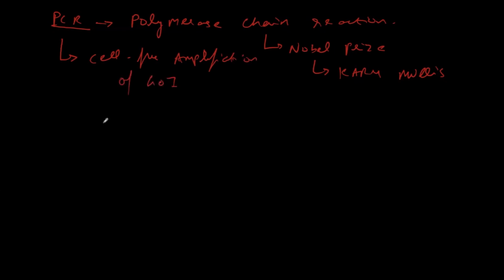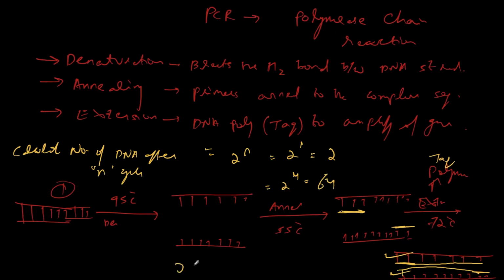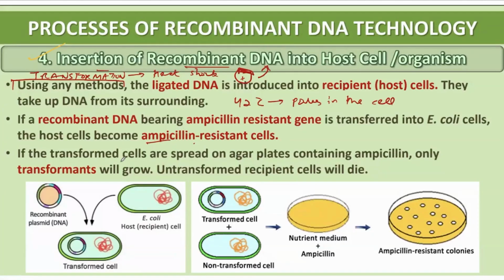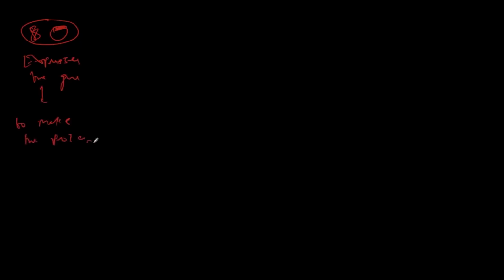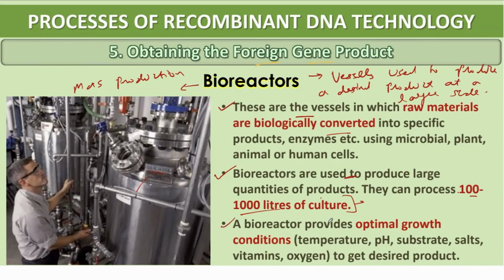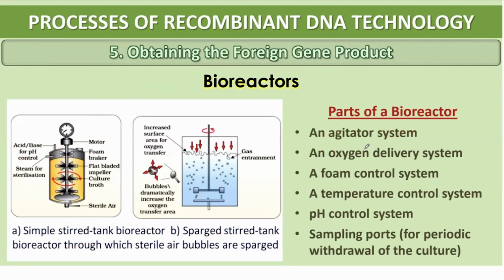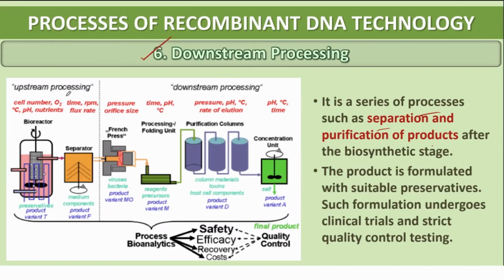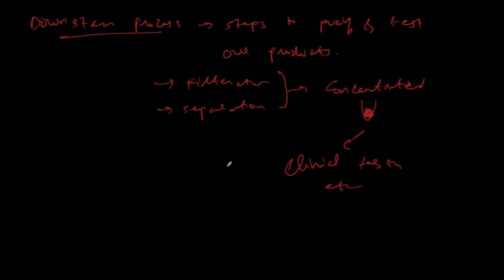Biotechnology: Principles and Processes | Lecture 12 | Class 12 Biology | Harender Yadav